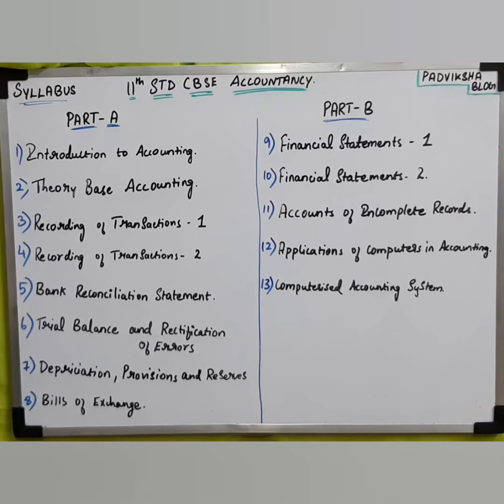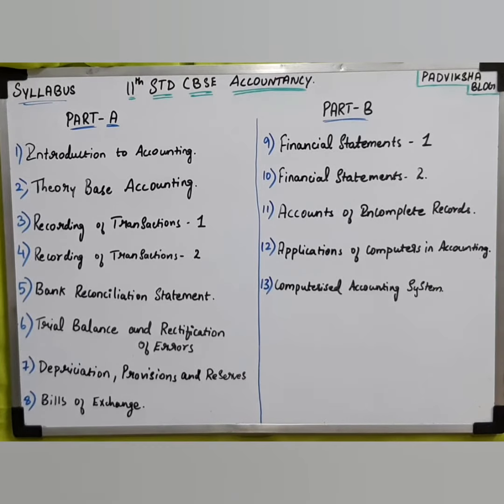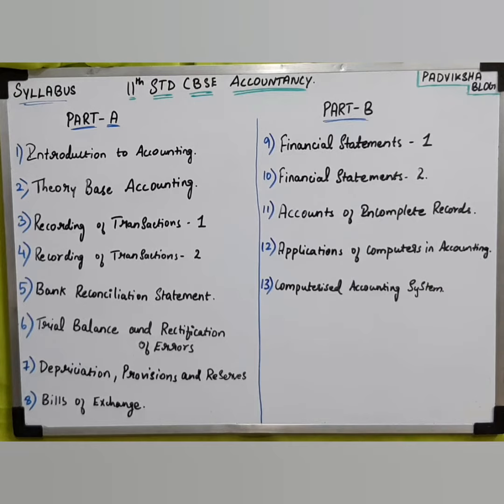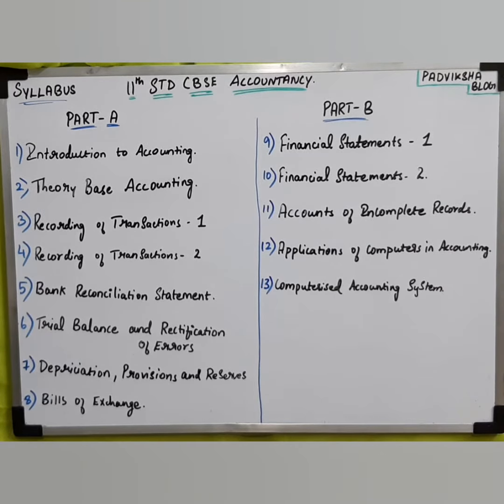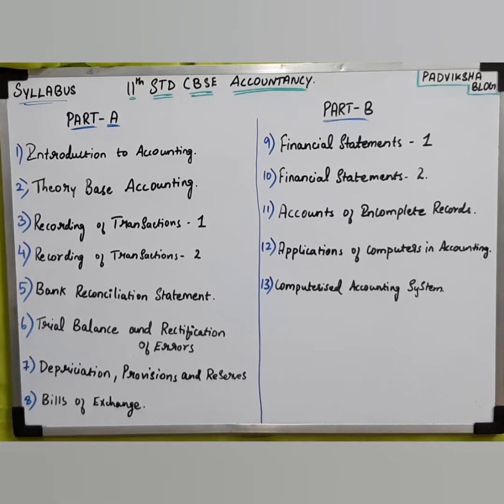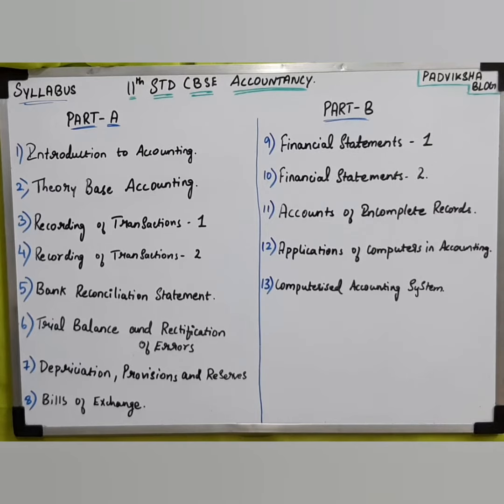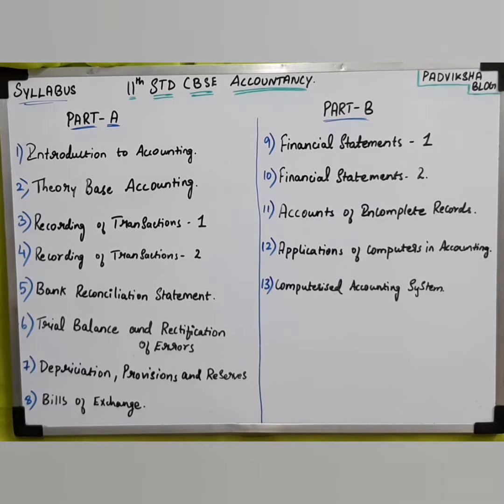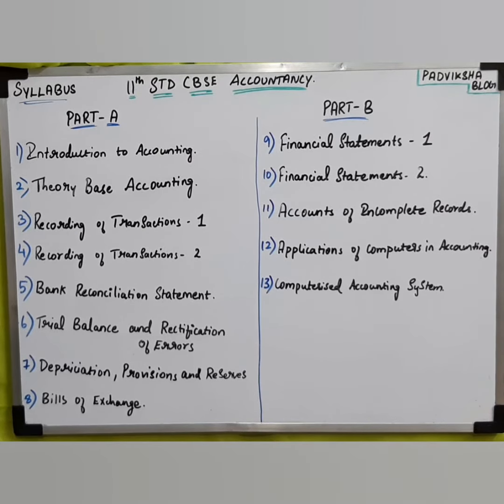11th CBSE ACCOUNTANCY SUBJECT SYLLABUS IN TAMIL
11th CBSE ACCOUNTANCY SUBJECT SYLLABUS IN TAMIL